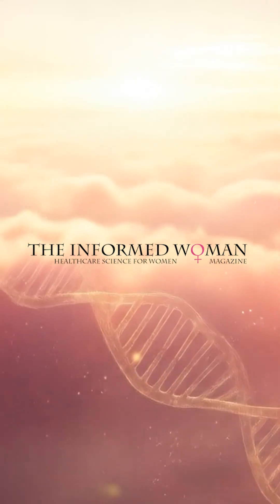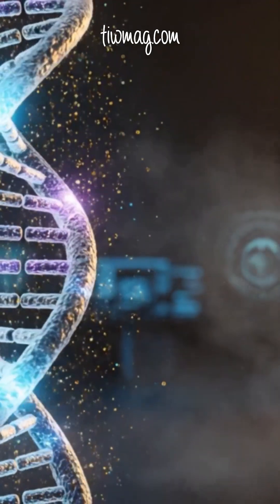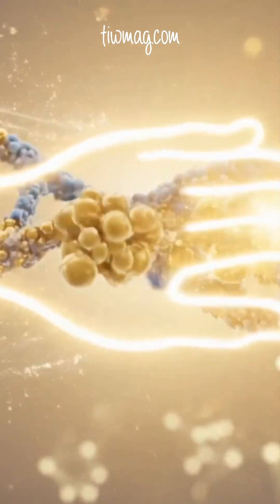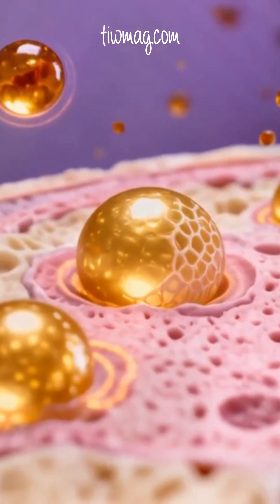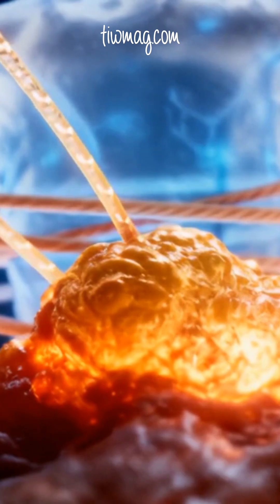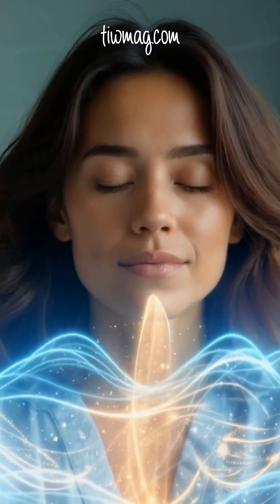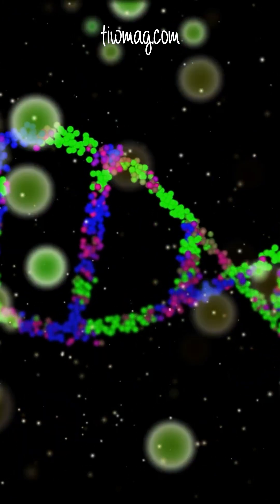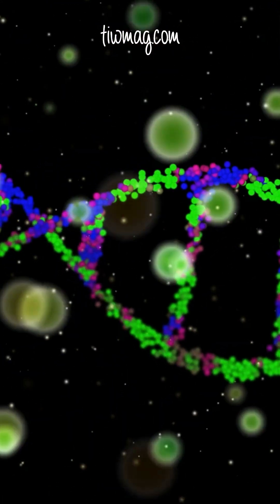How Epigenetic Switches Shape PCOS Symptoms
PCOS isn’t driven by genetics alone, epigenetic “switches” play a powerful, invisible role. Research shows women with PCOS have altered DNA methylation, histone modification, and microRNA patterns in ovarian, metabolic, and immune tissues. These changes affect genes involved in androgen production, insulin signaling, inflammation, and follicle development. Even daughters of women with PCOS show epigenetic changes before puberty, suggesting early-life and in-utero exposures may program long-term reproductive and metabolic dysfunction. These hidden molecular switches create a self-reinforcing cycle of androgen excess and insulin resistance, offering a new lens for understanding PCOS.